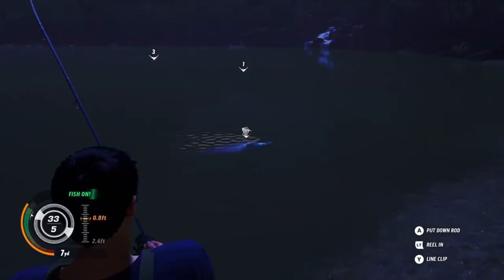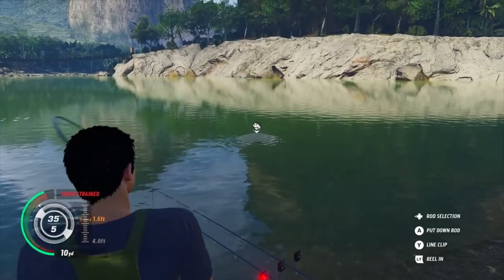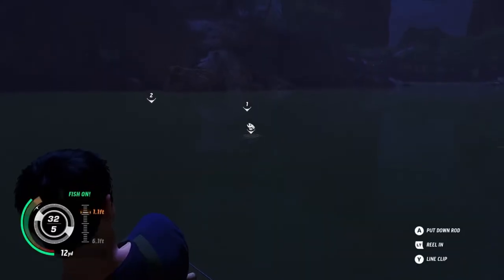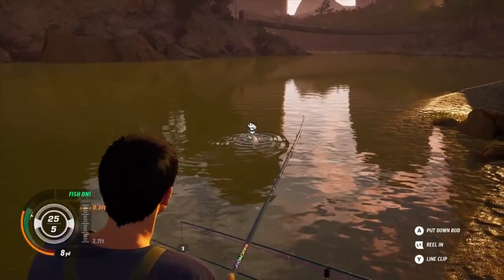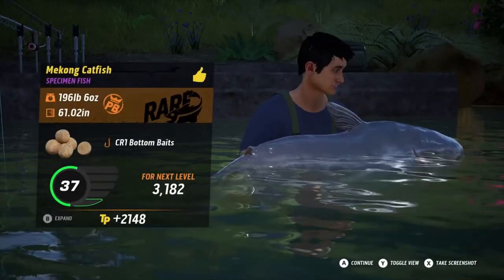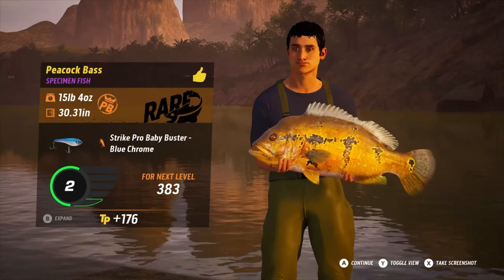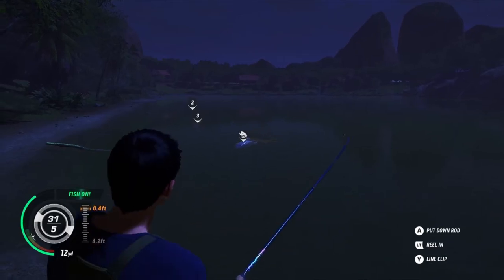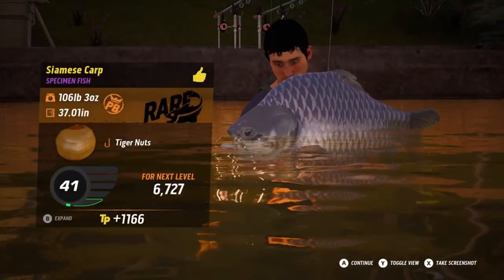The Catch Carp & Coarse All Lake Pearl Fish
Let us take a look at all the fish in Lake Pearl. The Catch Carp & Coarse Lake Pearl has 10 different fish species and some of the largest fish in the game.
Featuring Boss fish Tank and Boss fish Zack.